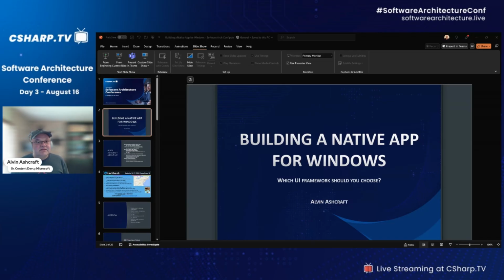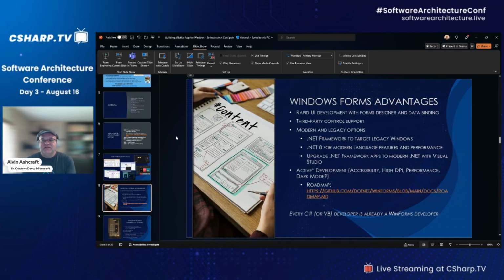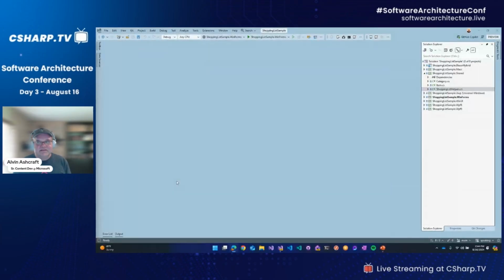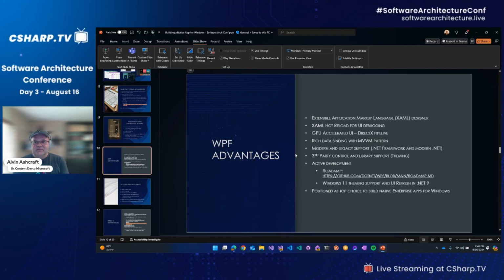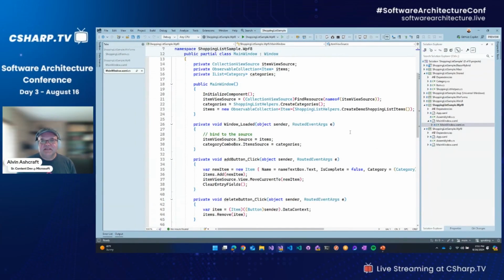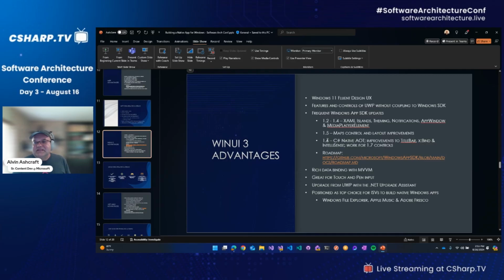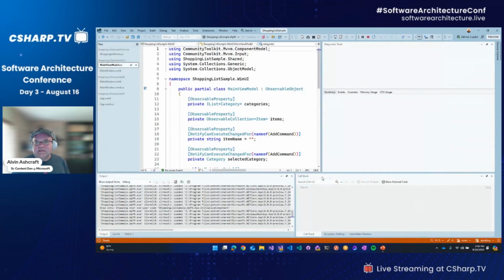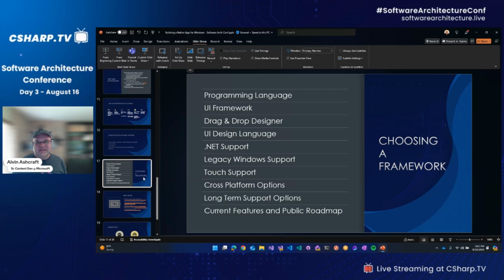Building a Native App for Windows: Which UI Framework Should You Choose?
If you want to build a Windows desktop application, you might be overwhelmed by the number of UI frameworks available. How do you choose the best one for your project and your skills? How do you compare the features, benefits, and drawbacks of each framework? How do you ensure your app is modern, native, and scalable? In this session, you will learn how to make an informed decision for your Windows desktop application by comparing Microsoft recommended UI frameworks for native development in 2024: WinUI, WPF, and Windows Forms.